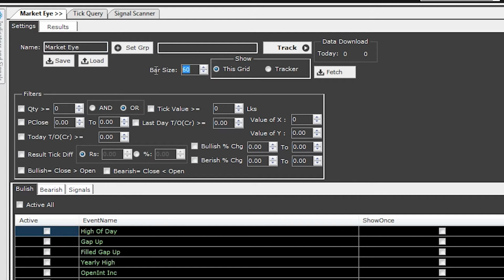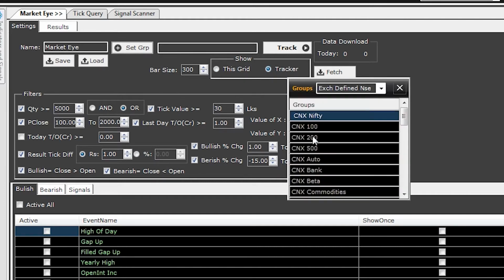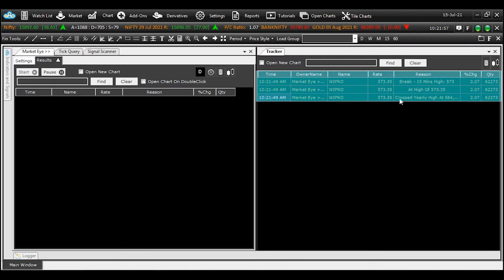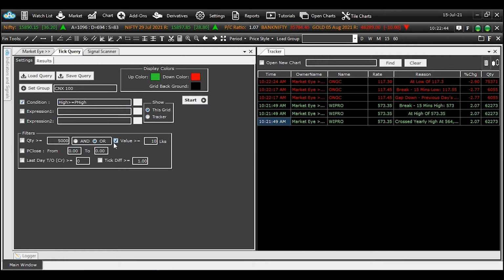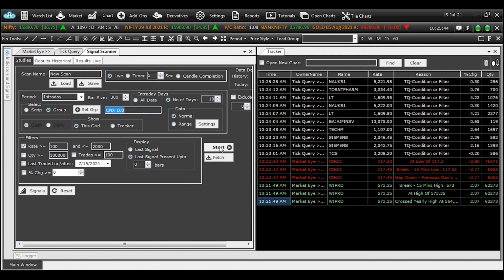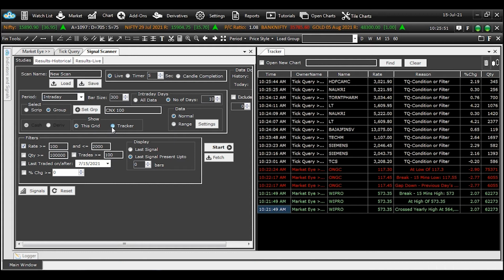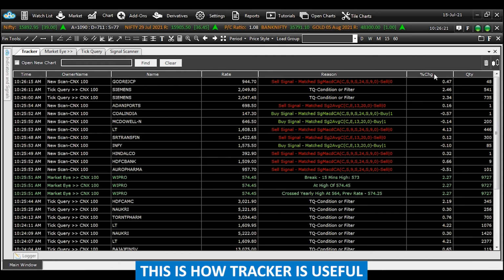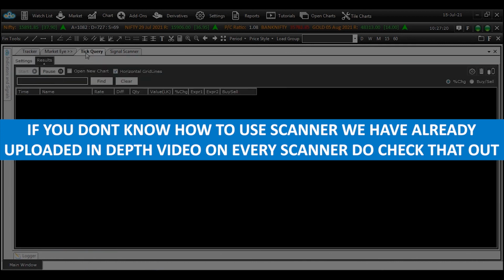TRUEDATA CHEETAH | Tracker | Demo Series Part 10 | Technical Analysis Software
true data cheetah demo series
in this video , tracker is explain in detailed.